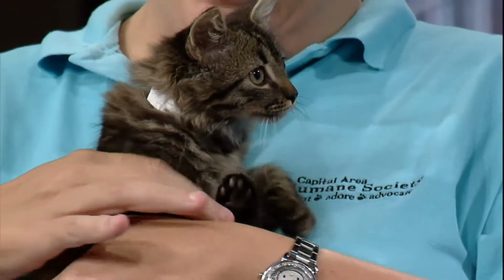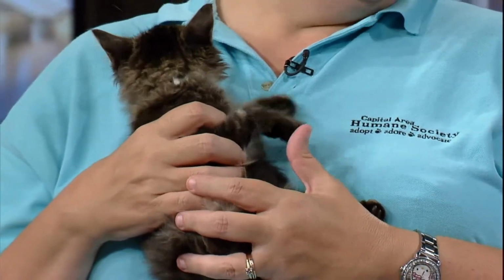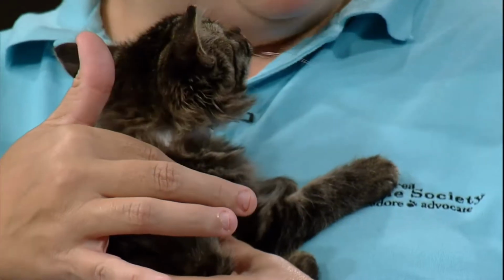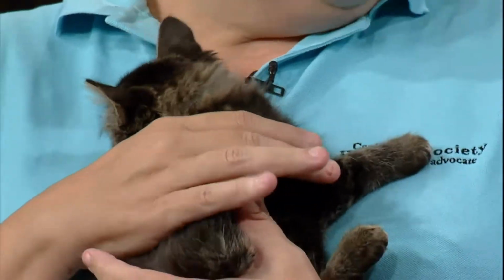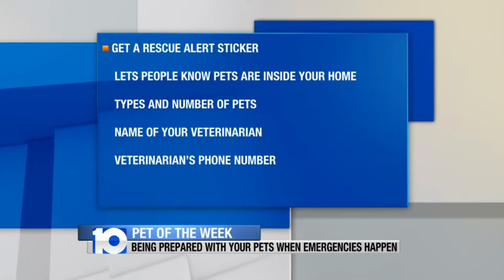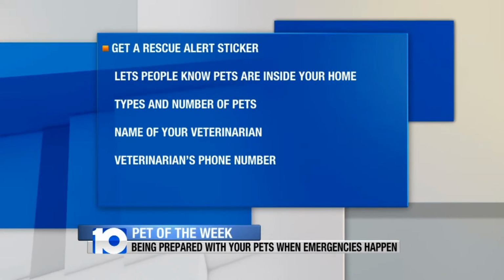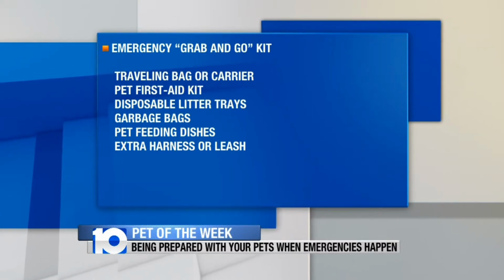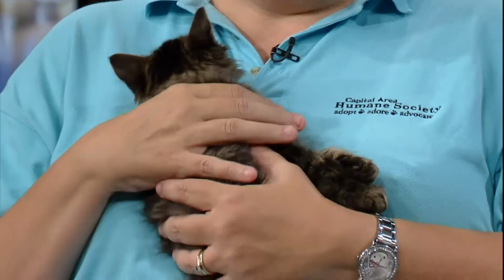Pet of the Week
How to care for your pet during an emergency.